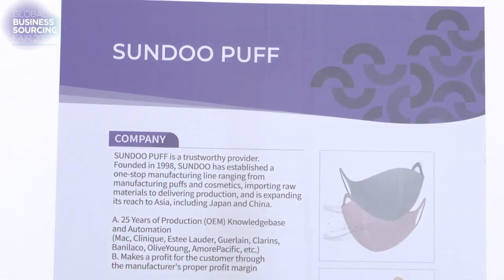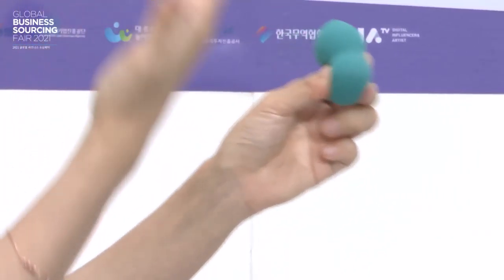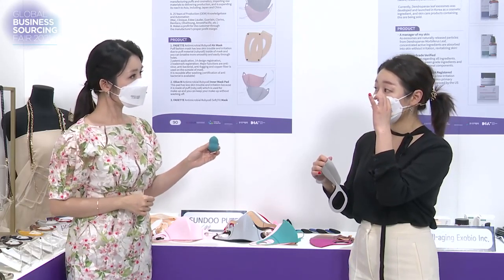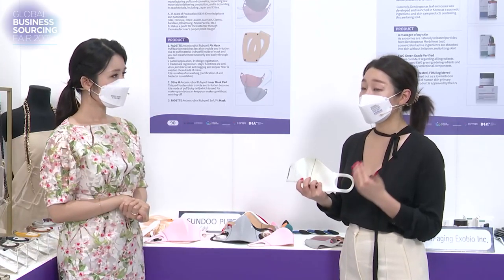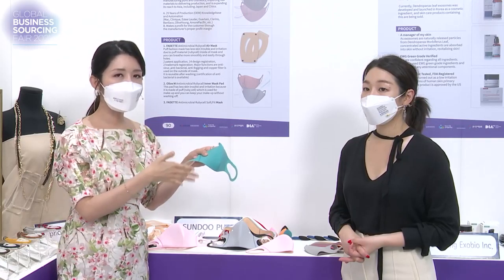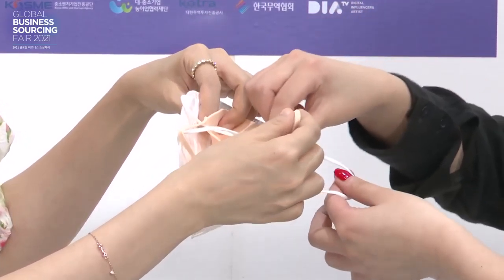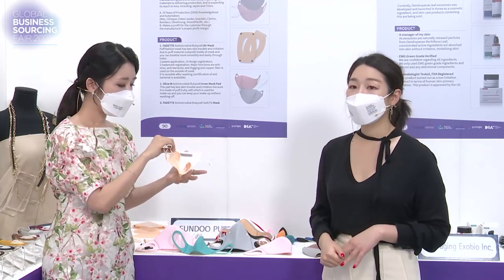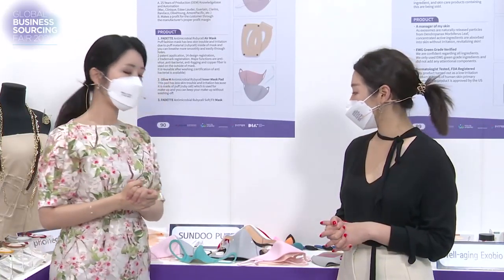SUNDOO PUFF (선두 퍼프) Antimicrobial Rubycell Air Cushion Mask, Soft Fit Puff Mask, Mask Inner Pad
SUNDOO PUFF (Puff Mask)
선두퍼프 (퍼프 마스크)

Rubycell puff mask, Cosmetic(Cleansing) puff & Makeup sponge, Beauty tools ~
항균루비셀 퍼프 마스크, 화장용(세안용)퍼프 & 스펀지, 화장도구 및 부자재 제조 25년

SUNDOO PUFF
선두 퍼프
FADETTE  Mask
파데트 마스크
TWOway  Mask
투웨이 마스크
Puff  Mask
퍼프 마스크

No skin irritation due to the use of the inside of the mask as a cosmetic puff material.Formes penetration holes for smooth breathing outside and exhalation of breath inside the mask.A product that adds functions (antibacterial, fine dust, preventing misting, etc.) to a fashion mask.* 2 patent applications, 19 design registrations, and 2 trademark registrations.* You can wear it in two different ways depending on your face shape.* Snap buttons are available that can be customized according to the face shape. * Mask style can be selected according to filter detachment method.* Filter is reused after washing without purchase. [Antibacterial durability certification]

항균루비셀 에어 쿠션 마스크
항균루비셀 소프트 / 핏 퍼프 마스크
항균루비셀 뽀송 마스크 이너 패드
Antimicrobial Rubycell Air Cushion Mask
Antimicrobial Rubycell Soft / Fit Puff Mask
Antimicrobial Rubycell Mask Inner Pad